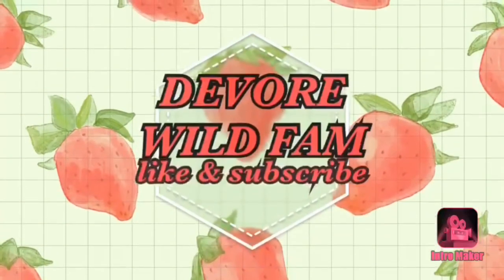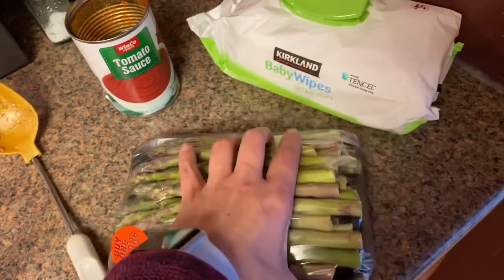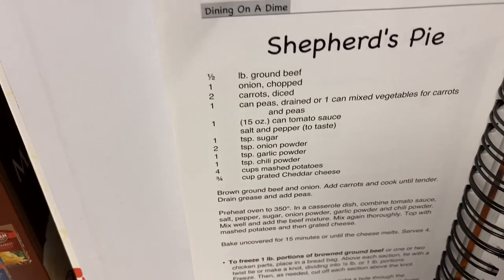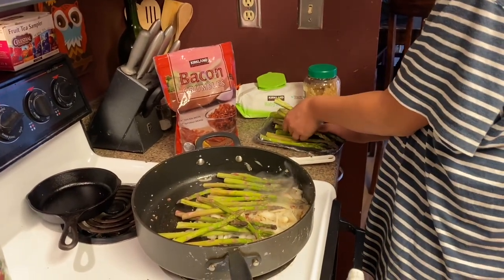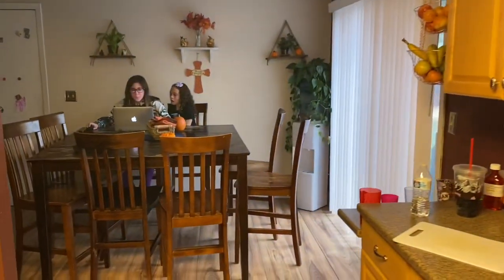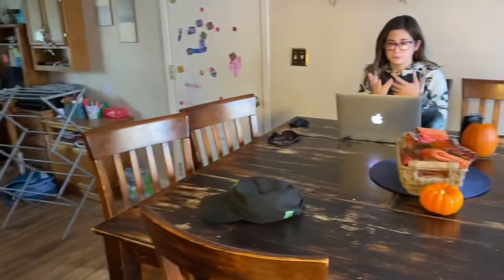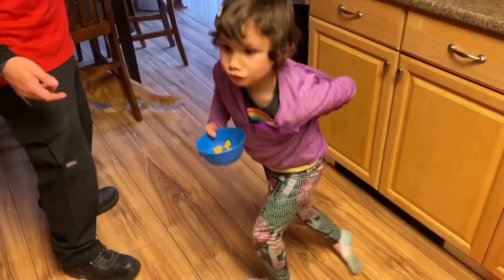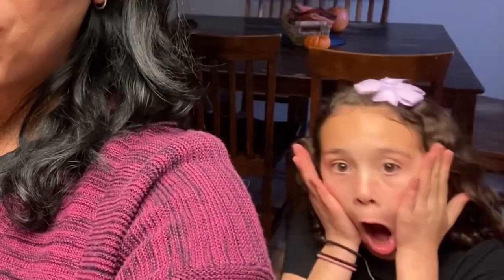Cooking asparagus, Shepard’s pie and I made an apple crisp! 🧡🥧🍏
Follow us over on Instagram @devorewild

Shepard’s pie recipe is from the Dining on a Dime cookbook. I highly recommend their cookbook and their channel:

Living on a dime to grow rich

We’d love to hear from you down in the comments or by snail 🐌 mail

The DeVores
83403